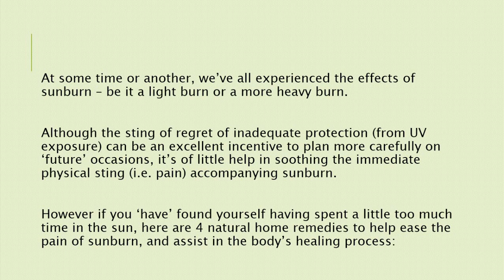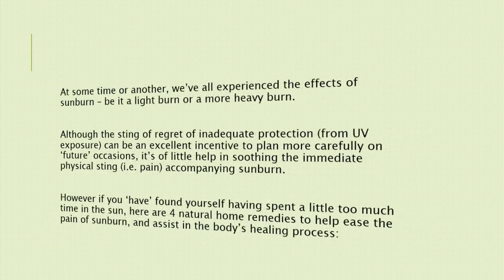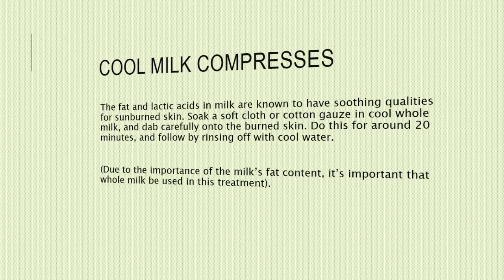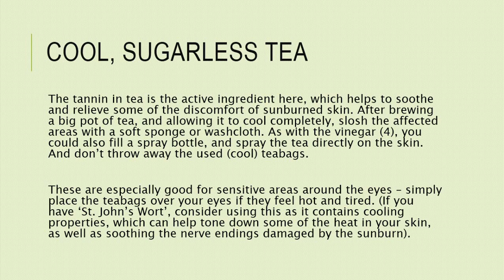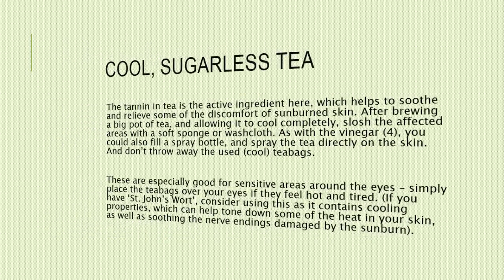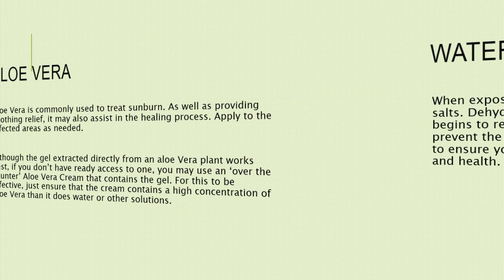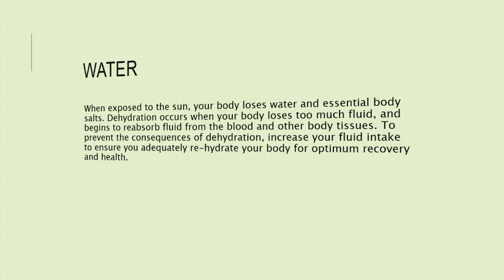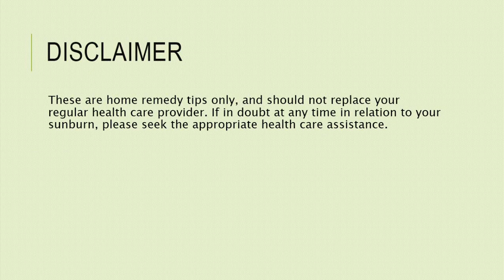4 Best Sunburn Treatment At Home Naturally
Sunburn treatment at home can be a solution for your skin sunburned. In this video explains how to take care of sunburn naturally and you can do it at home alone. How and what needs to be done for sunburn? Let's learn the brief explanation.